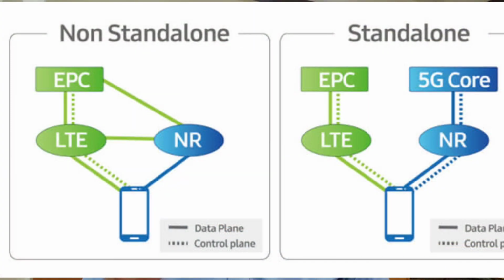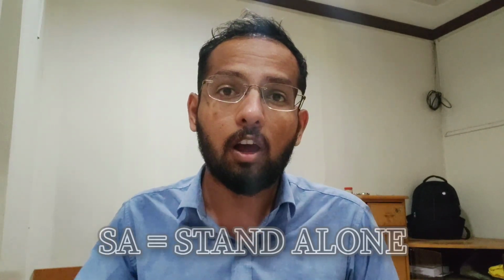The confusions around 5G NSA & 5G SA networks !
Hey Guys.. In this video i have discussed the two different versions of the 5G network and what are the differences between them, if you find this video helpful then do like, share and subscribe to the channel.